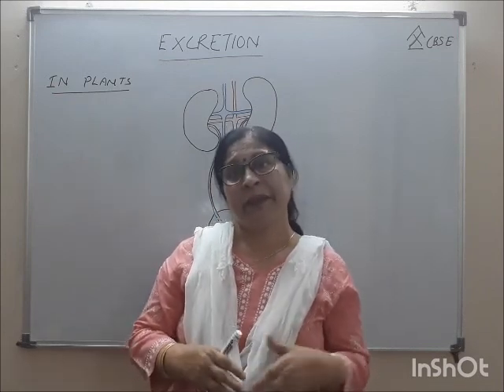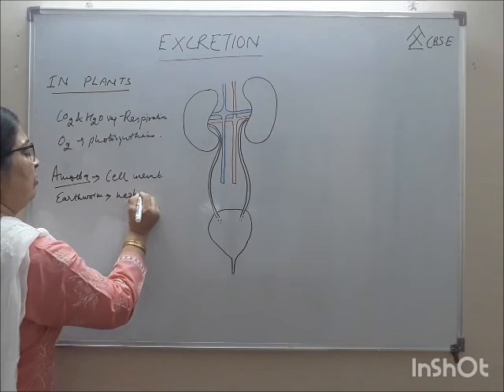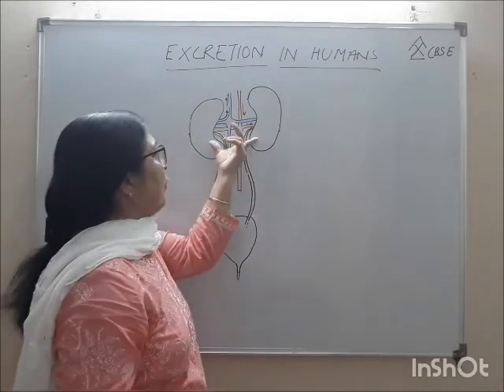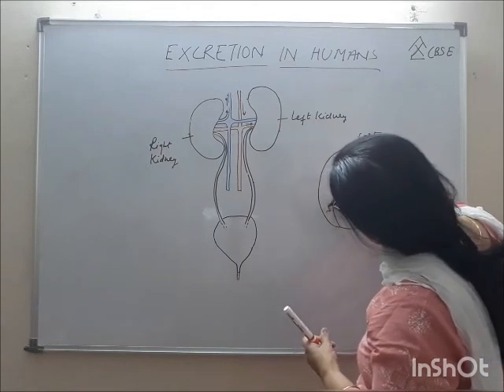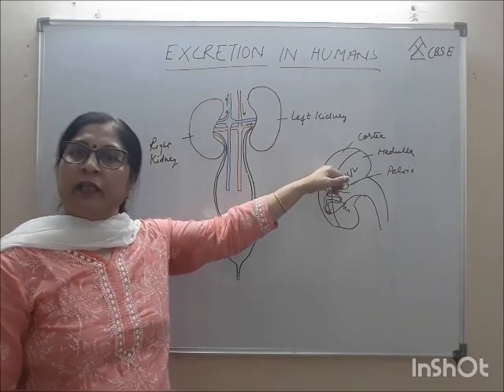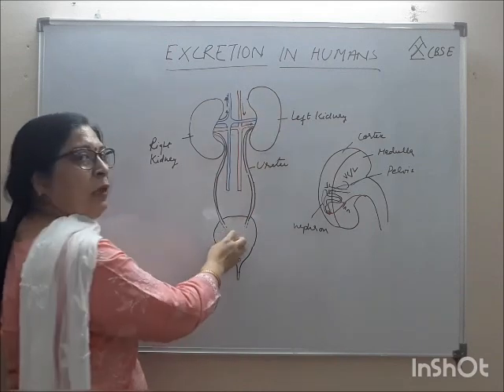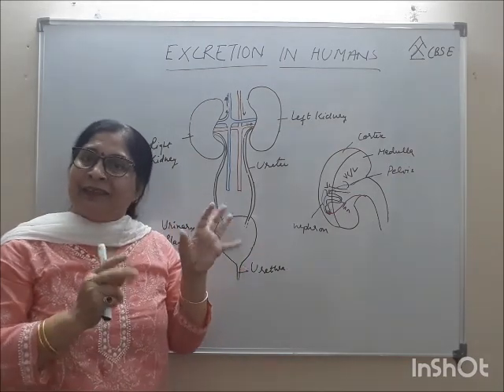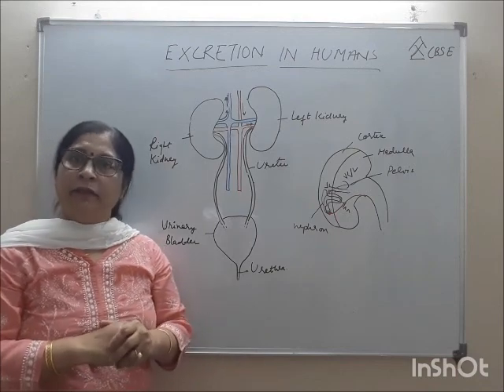CBSE BIOLOGY (CLASS-10) HUMAN EXCRETORY SYSTEM (PART-1)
CBSE BIOLOGY (CLASS-10) HUMAN EXCRETORY SYSTEM#STRUCTURE OF KIDNEY